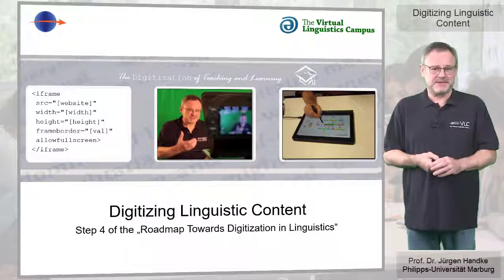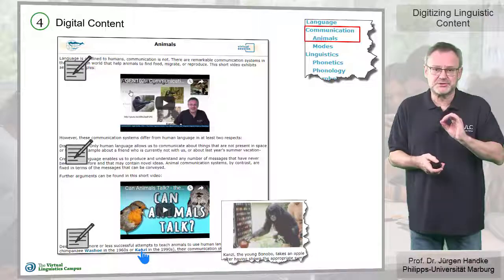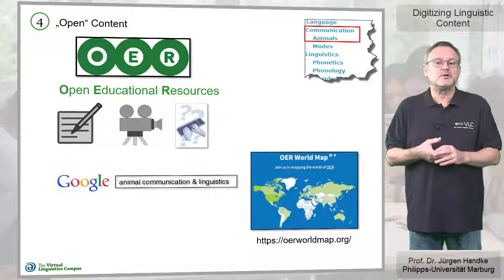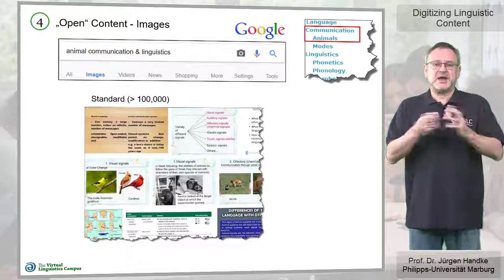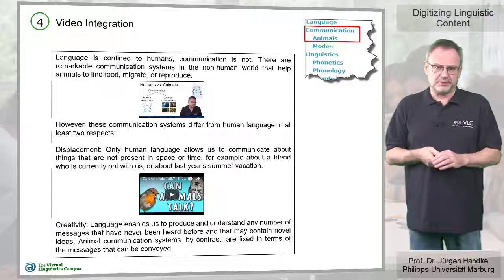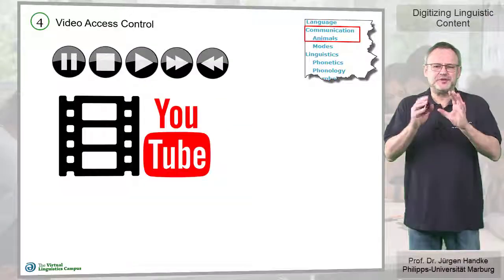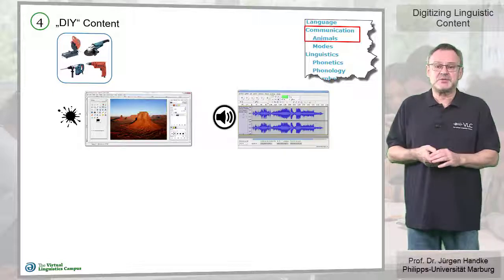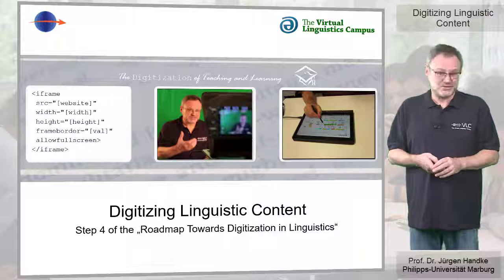Digitizing Linguistic Content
This video focuses on step 4 of Professor Handke's "Roadmap Towards Digitization in Linguistics". It shows how to find and use open content and introduces ways of generating DYI-content, i.e. content we have to generate by hand. This includes some advice on how to organize e-learning units in linguistics and beyond.